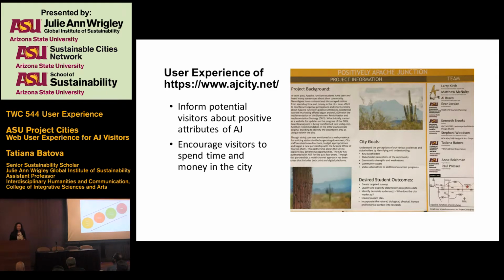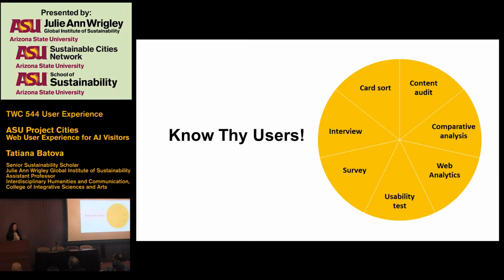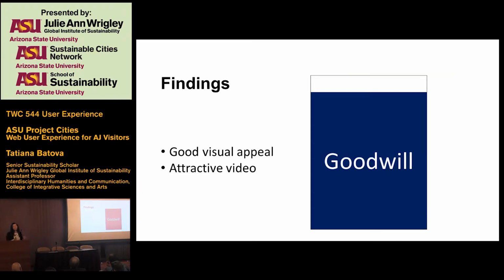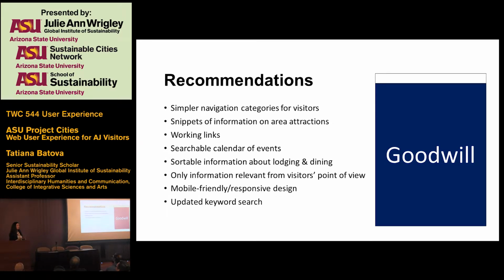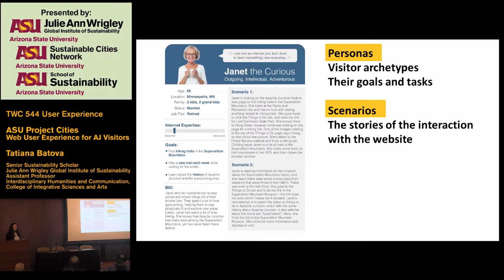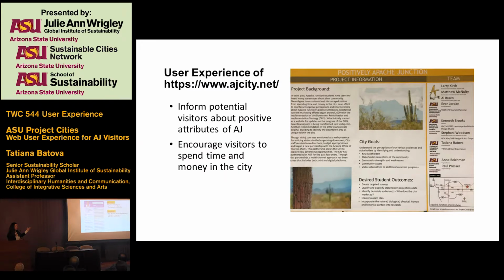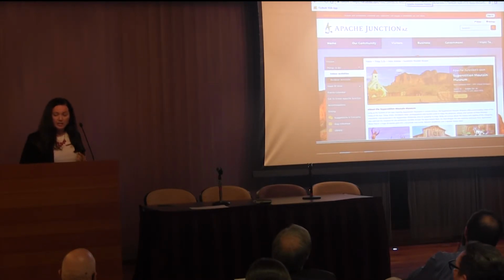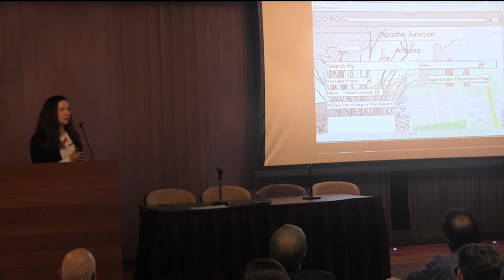TWC 544 Fall 2017-- User experience